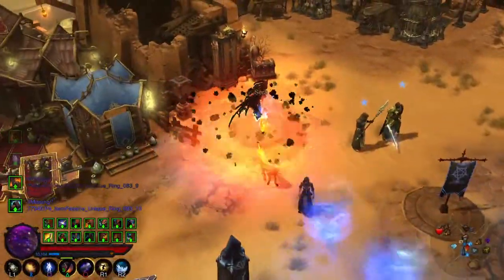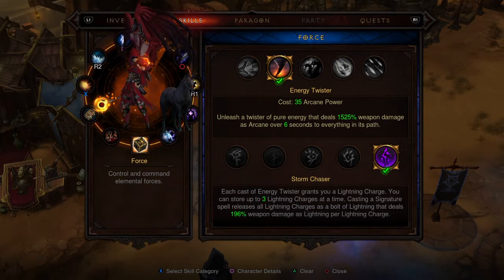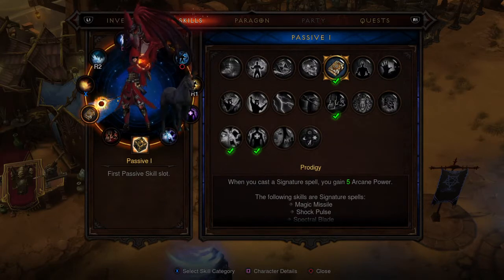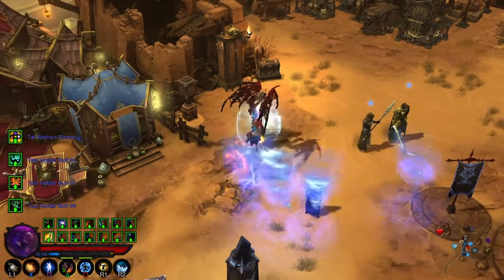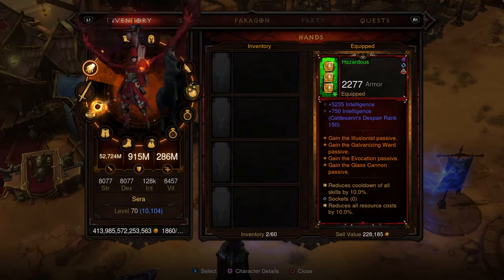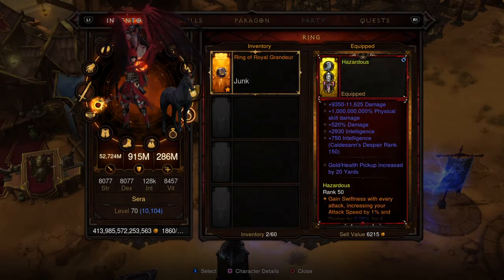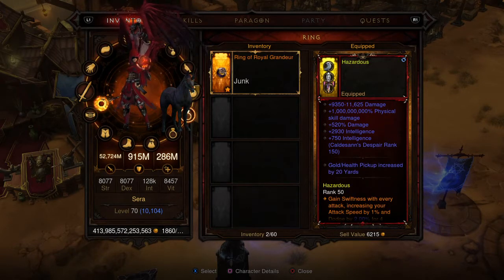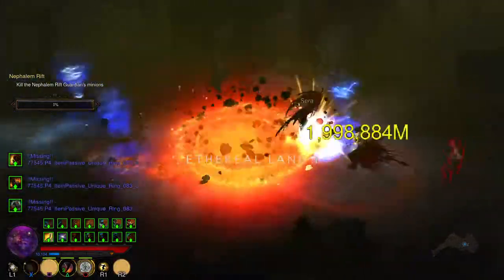Diablo III Reaper of Souls- Primal Speed Wizard/Playthrough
Today we will be giving you guys the Speed Wizard!!
You need to have the skills, cube, and passives setup the same way. if not their will be complications..
PSN: XXDJHAZZARDXX
BATTLENET: XXDJHAZZARD#1889
SKYPE: XXDJHAZZARDXX